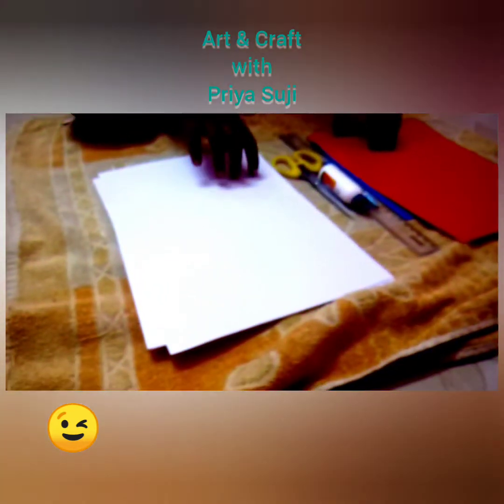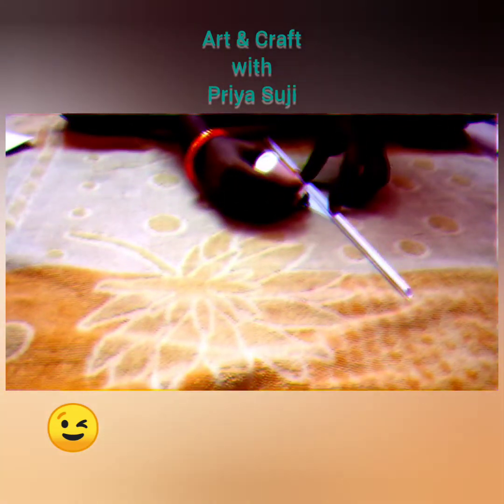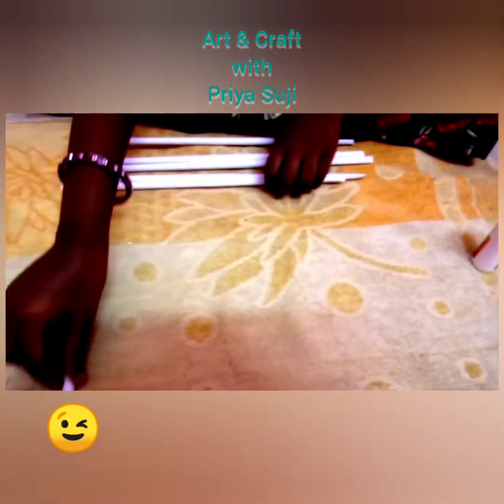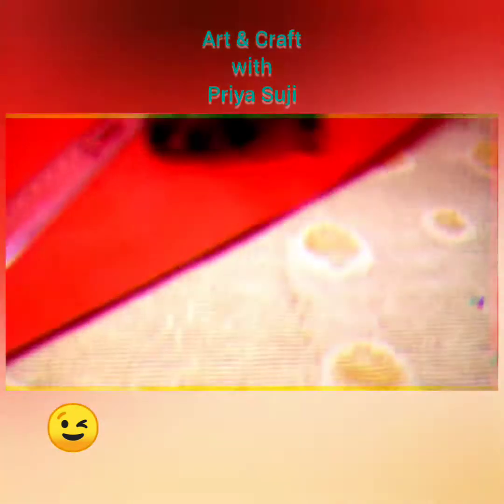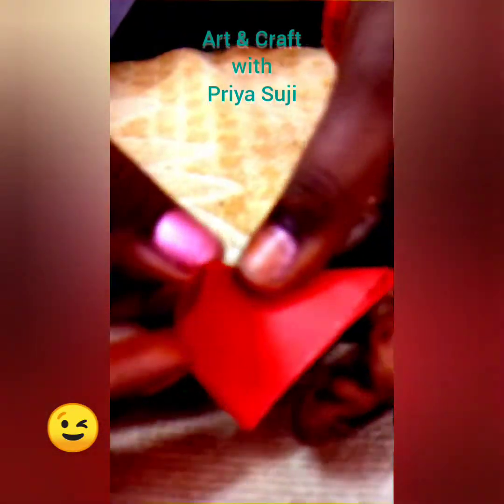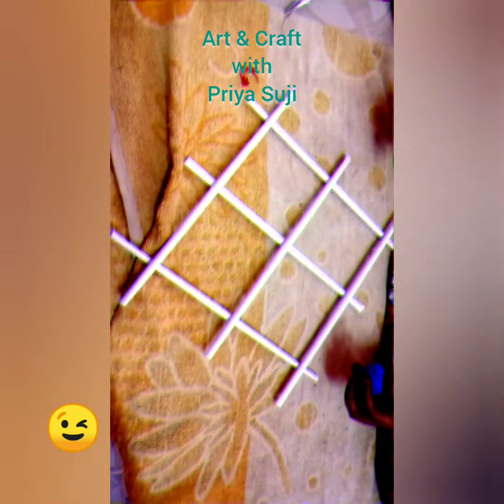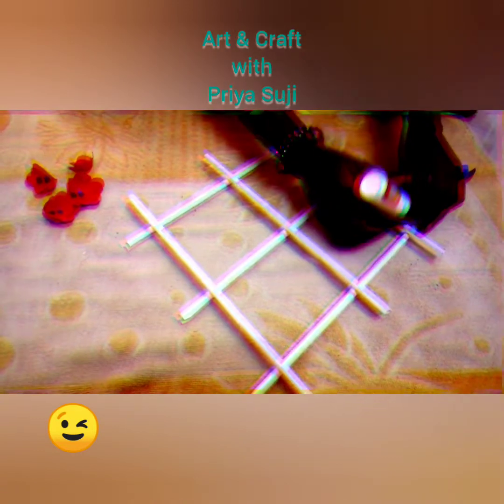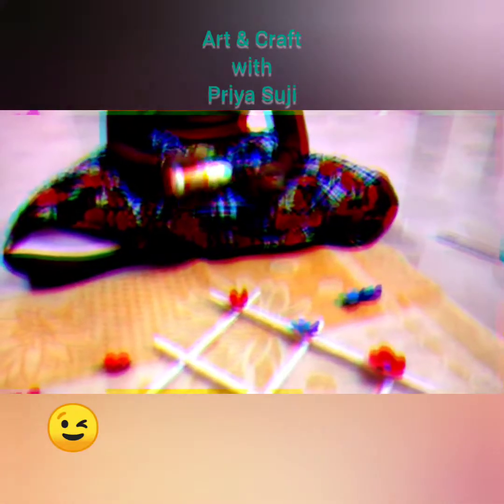wall hanging with A4 sheet and color paper